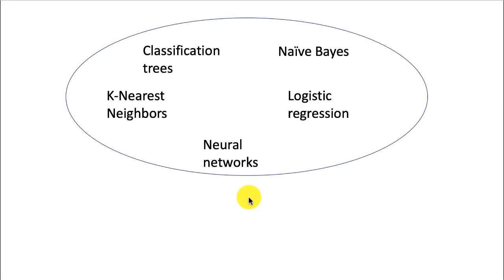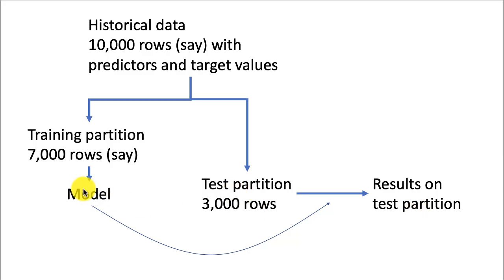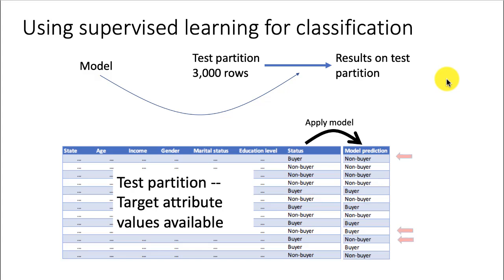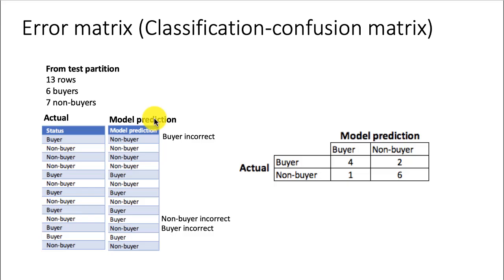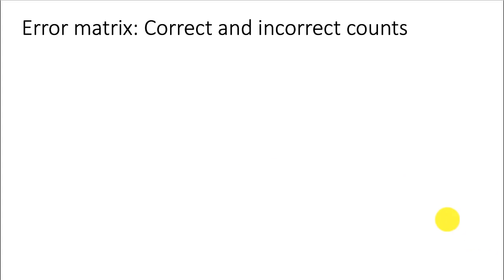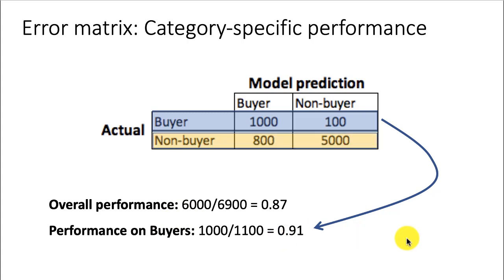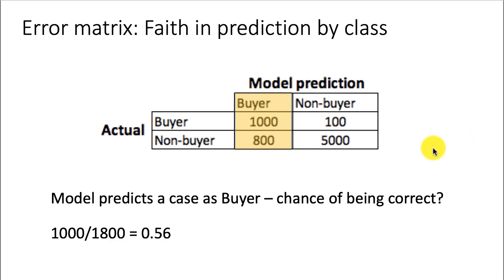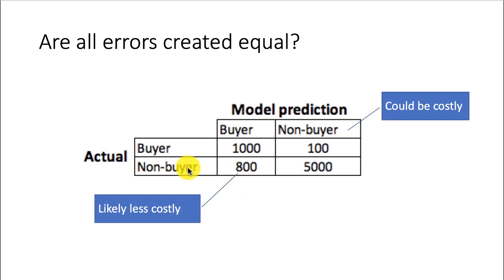Introduction to classification 3